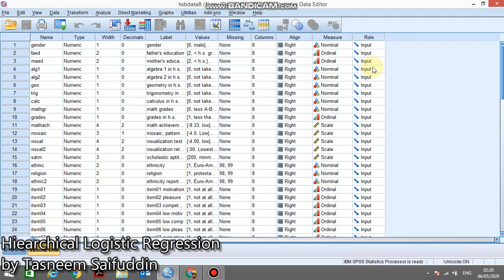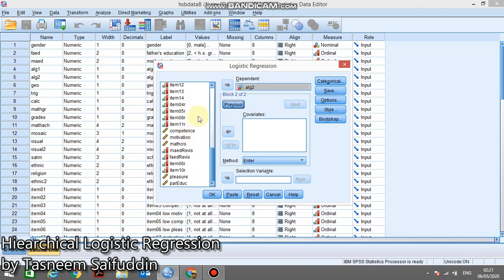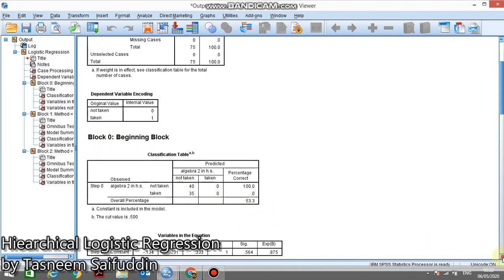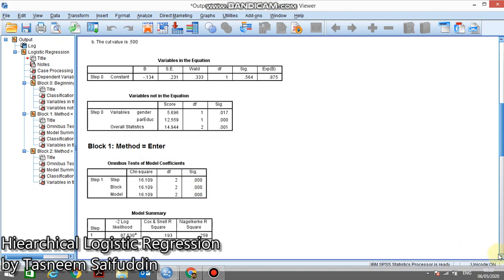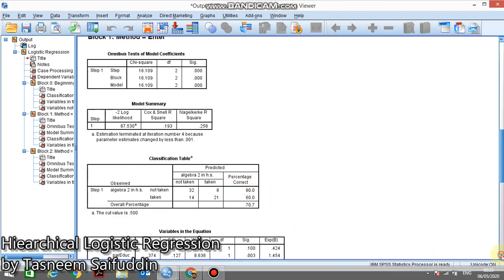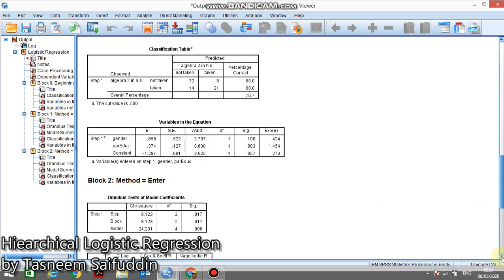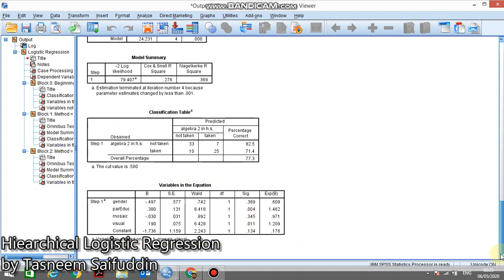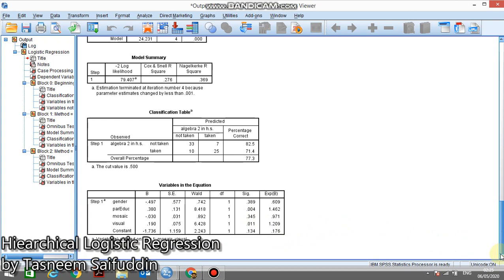Hierarchical Logistic Regression by Tasneem Saifuddin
This video will help  the researcher to  perform Hierarchical Logistiic Regression on SPSS